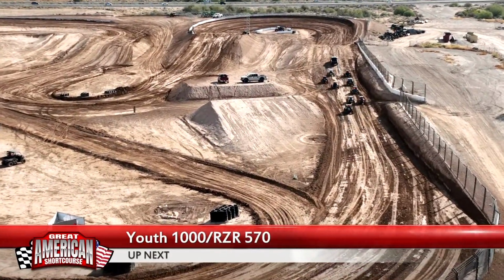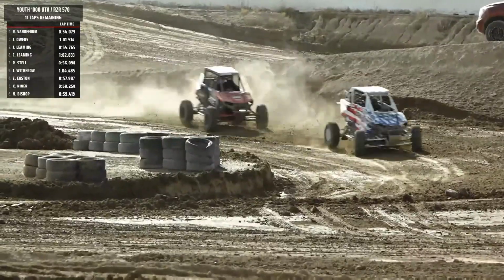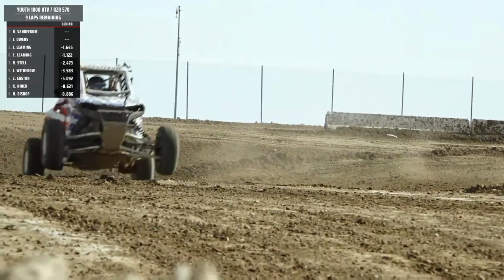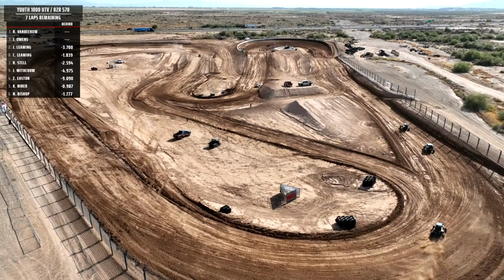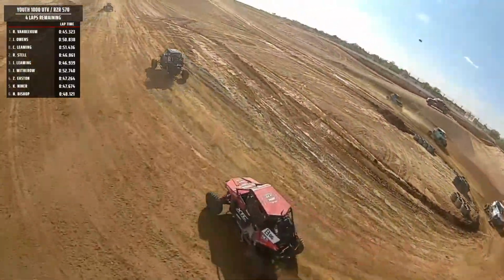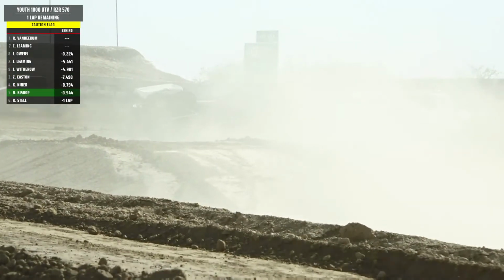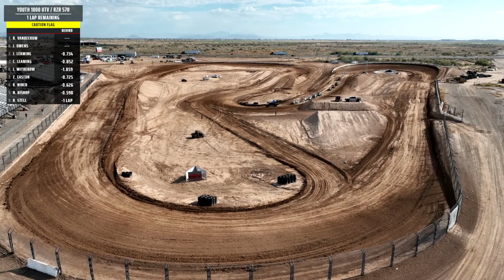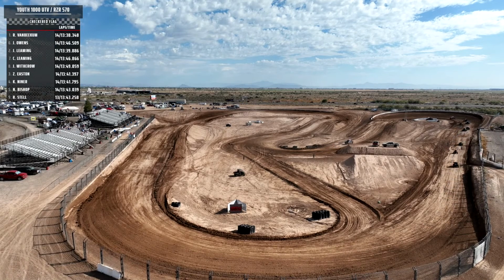Youth 1000/RZR 570 | Round 7 | Great American Short Course | Off Road Racing